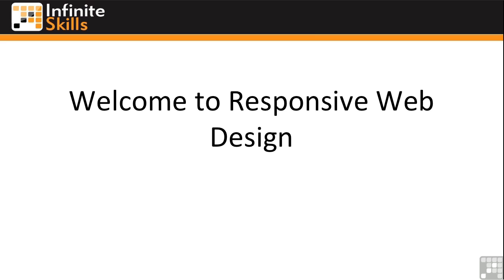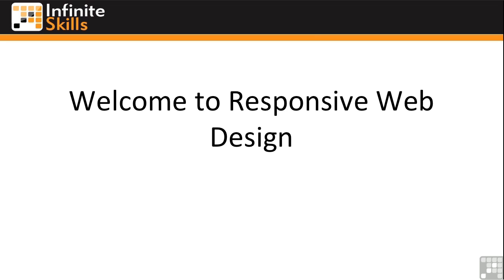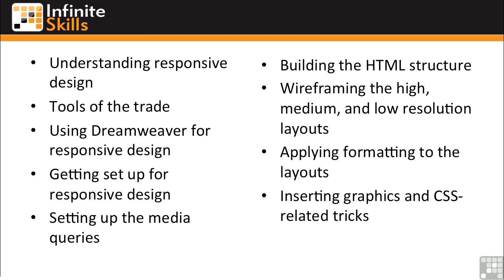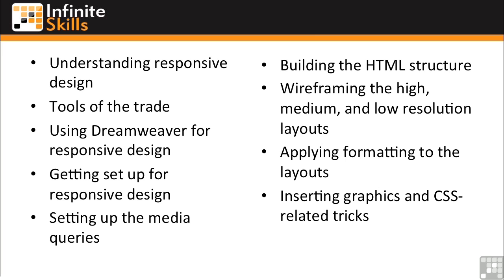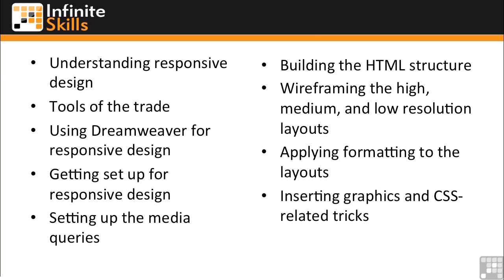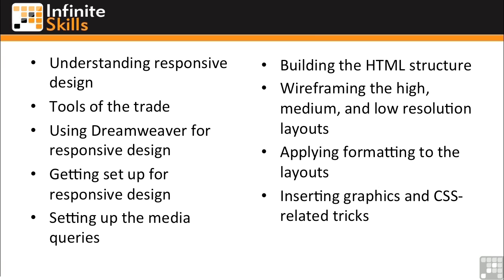Responsive Web Design Tutorial | Course Introduction